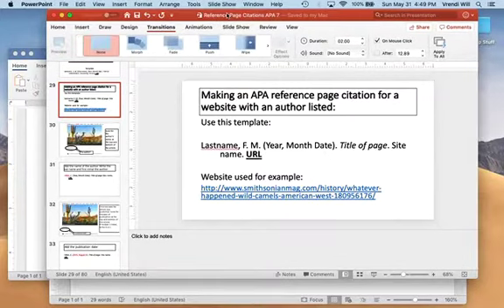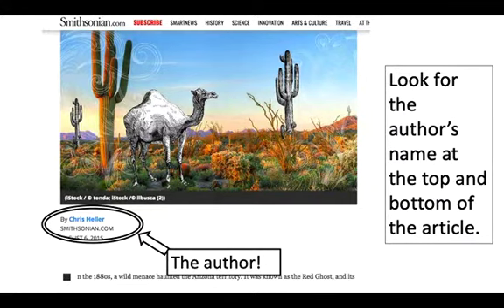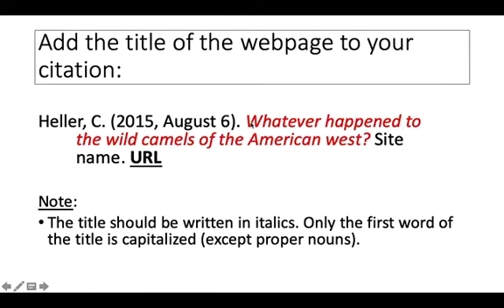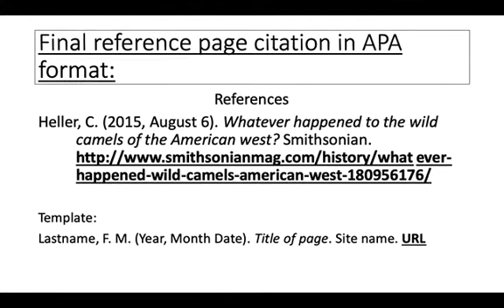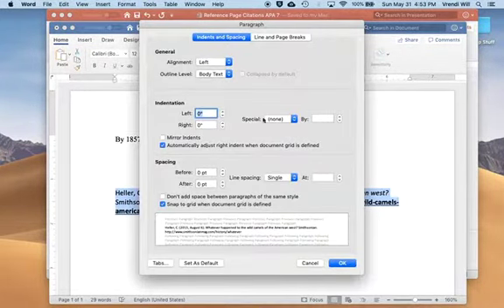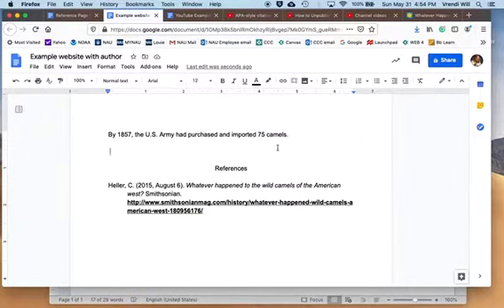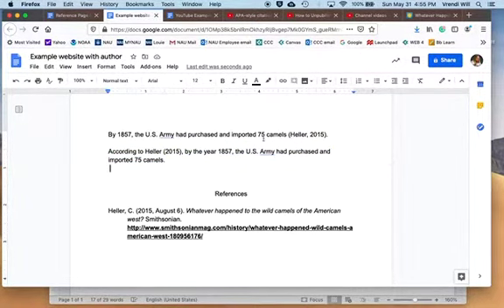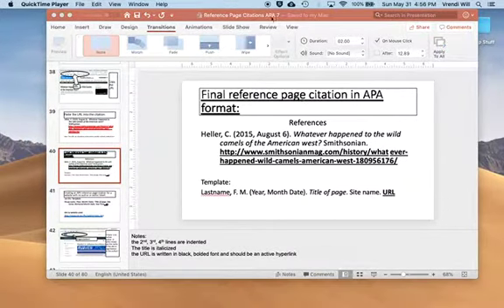Citing a website with an author using APA format (lower quality video)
This video demonstrates how to create an APA style reference page and how to use APA style in-text citation for websites with a human author listed (APA 7).